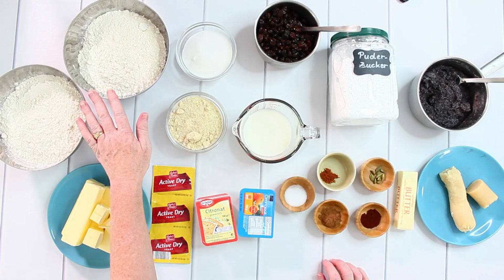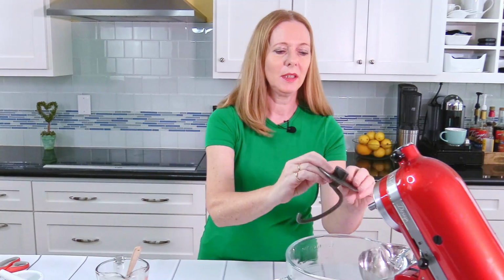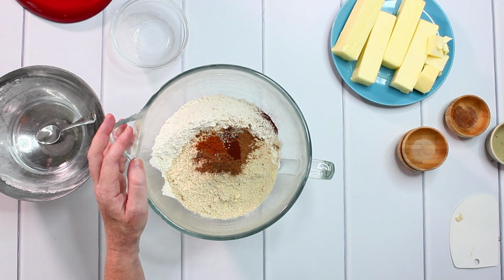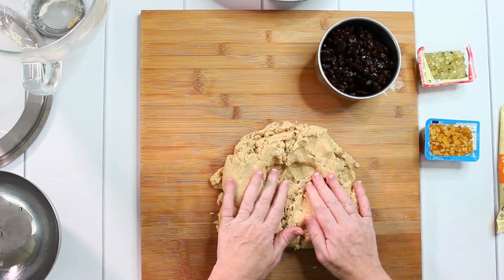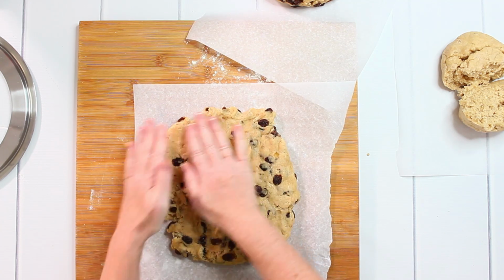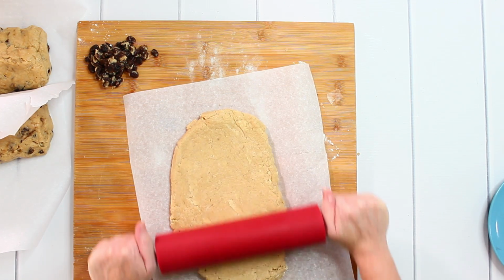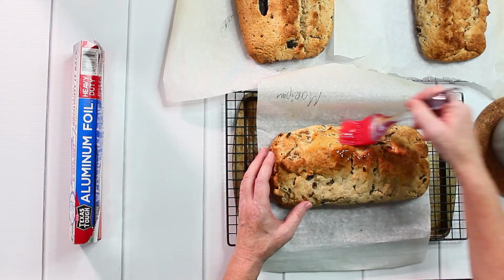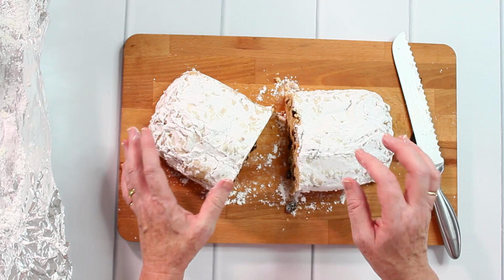Authentic Dresden Stollen Recipe - 3 Versions ✪ MyGerman.Recipes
Stollen - and especially the Dresden Stollen - are a famous Christmas treat from Germany. It's a sweet bread with raisins and candied fruits and spices like Cardamom and Cloves. After baking, it has to rest for 1 - 2 weeks to develop its full flavor.
In my video I show 3 different fillings: The original, authentic Dresden Stollen, that Stollen also filled with marzipan, and a Stollen with poppyseed filling like a Mohnstriezel.